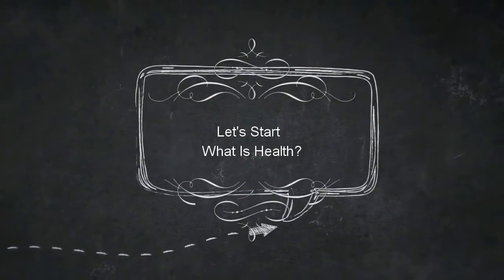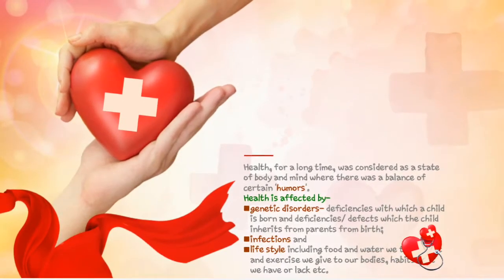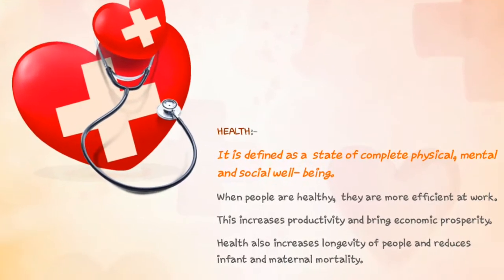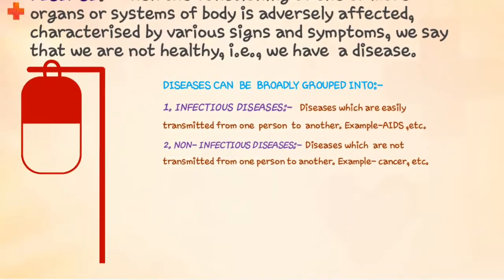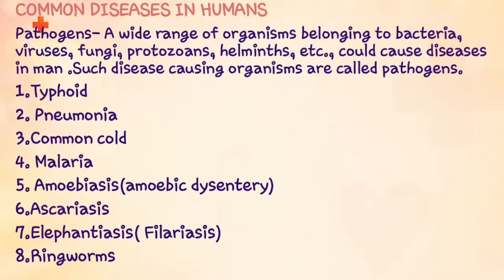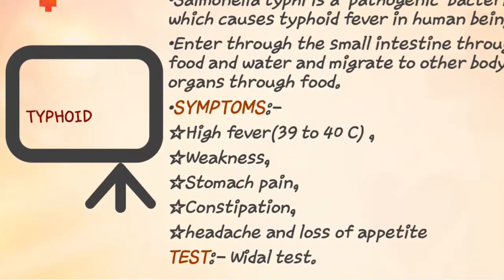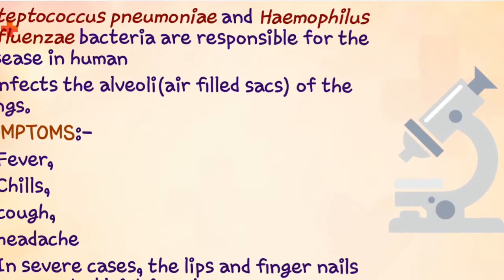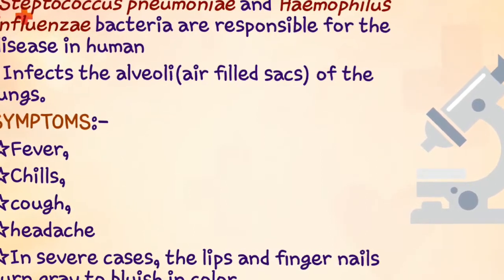CBSE Class 12 Biology | Human Health And Disease Part 1 | Full Chapter | Class 12 Chapter-8| NCERT